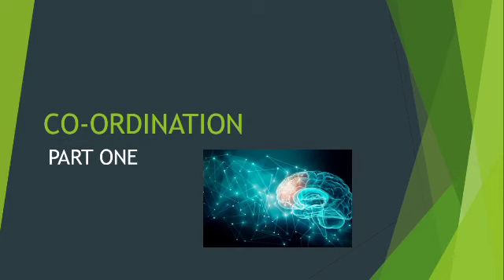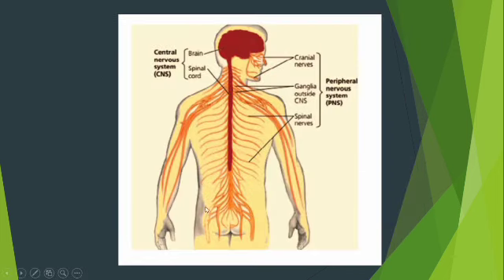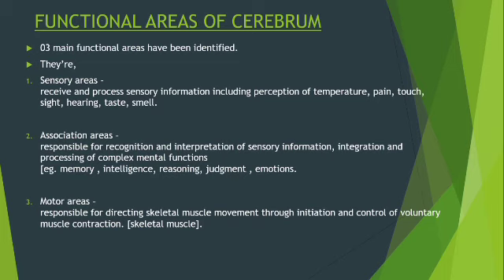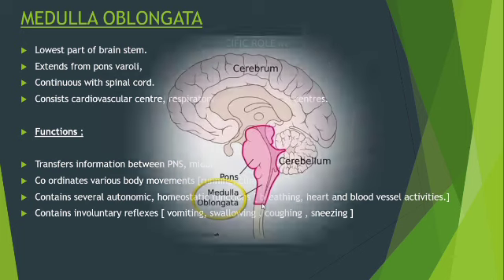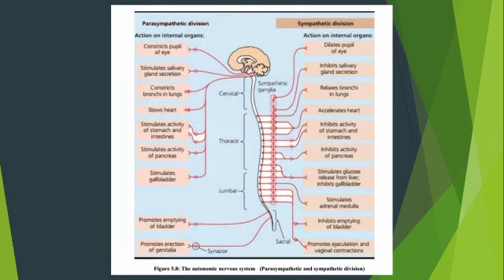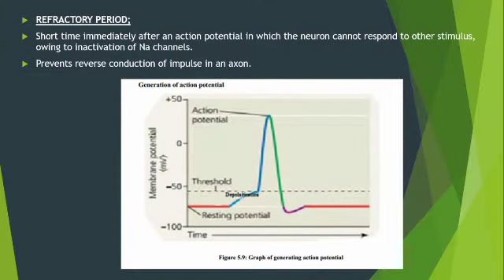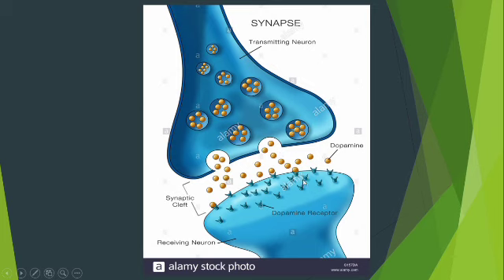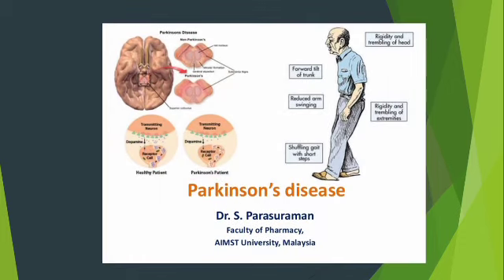Local A/L Biology in English Medium-CO-ORDINATION & HOMEOSTASIS(PART-01) By Sakunthala Athurugiriya.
The following topics on co-ordinations & homeostasis have been addressed in this video.
*Processes & systems involved in co-ordination.
*Organization of nervous system in different animal phyla.
*Gross structure & functions of human nervous system.
*Generation & transmission of nerve impulse.
*Mechanism of transmission of nerve impulse through chemical synapses.
*Reflex arc.
*Common disorders of human nervous system.